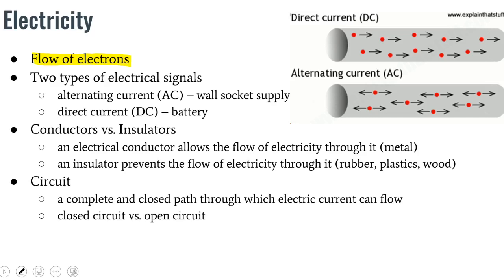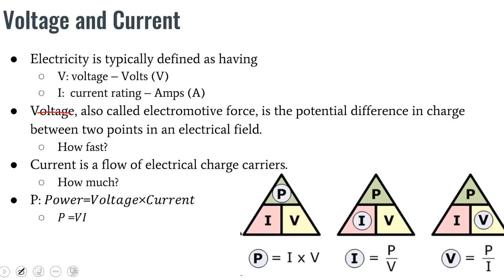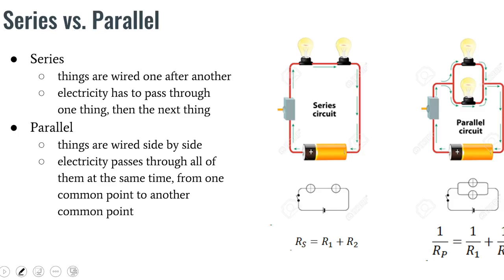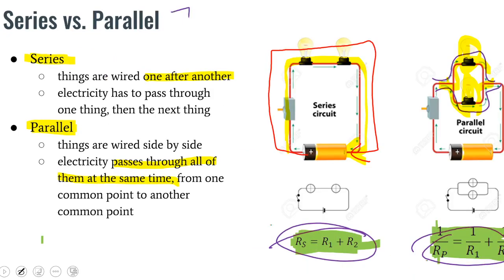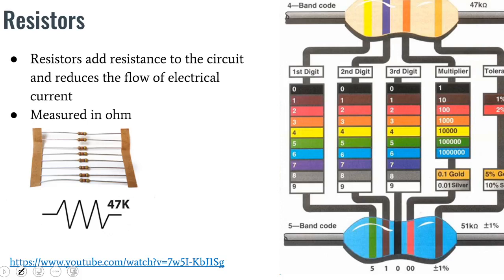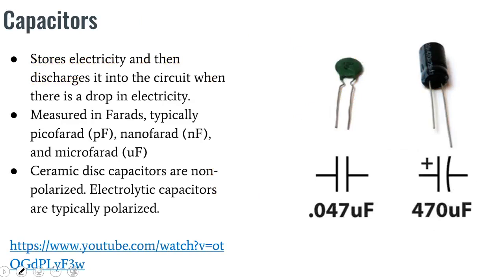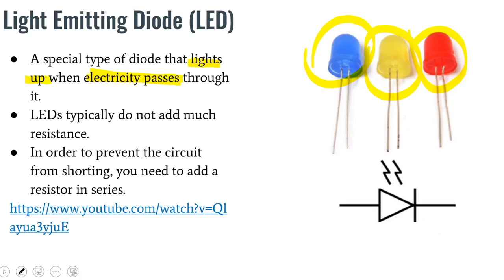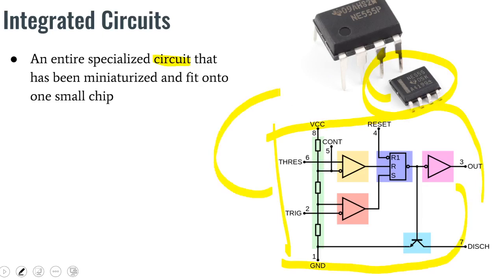Digital Control Systems Technology - Lecture 02 - Basic Electronics